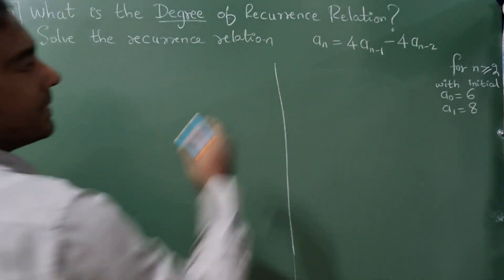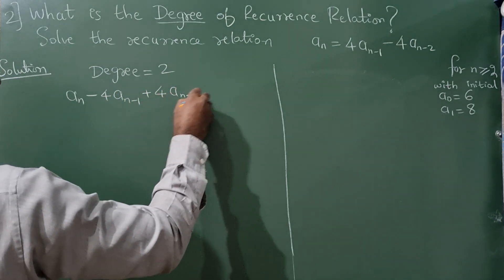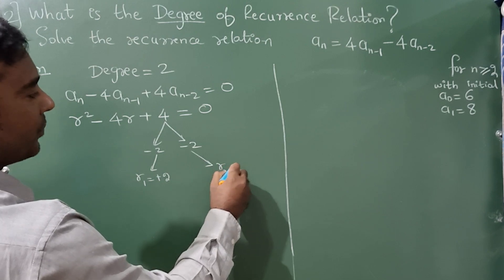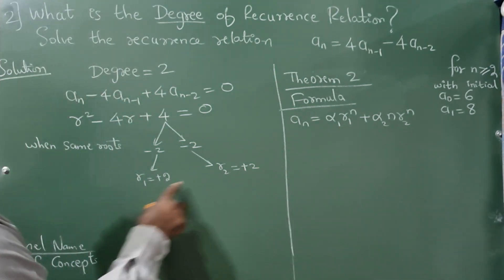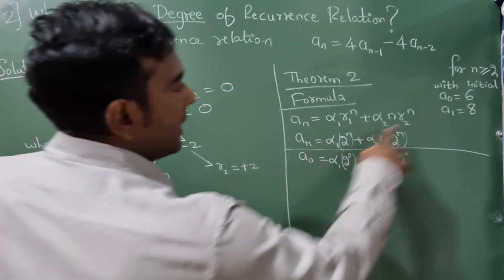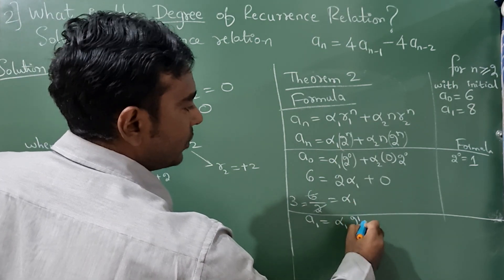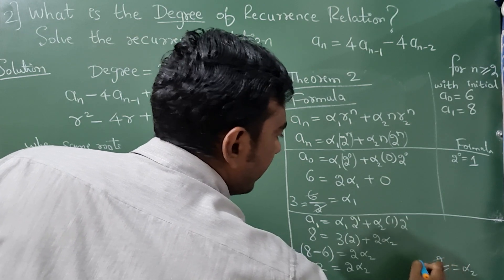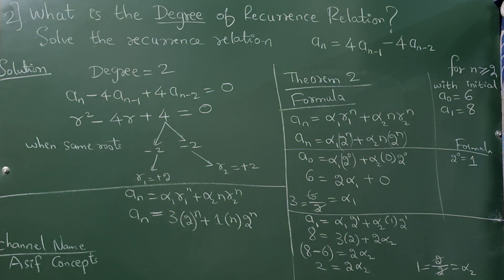an= 4An-1-4An-2 Solve recurrence relation with a0=6, a1=8, Discrete mathematical structure Engineer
What is the degree of recurrence relation,  An= 4An-1-4An-2 Solve recurrence relation with a0=6, a1=8, Discrete mathematical structure Engineer